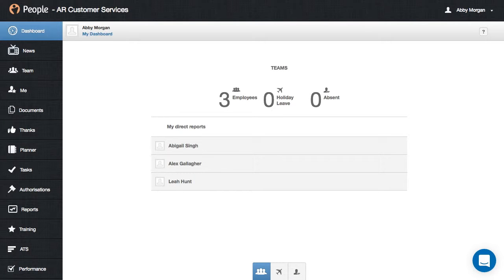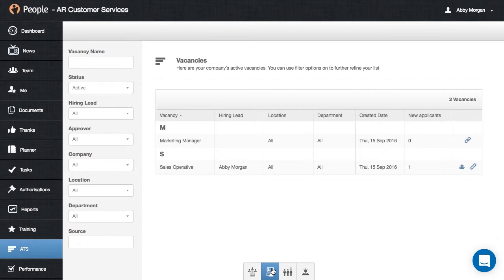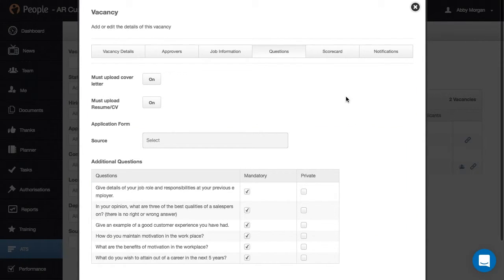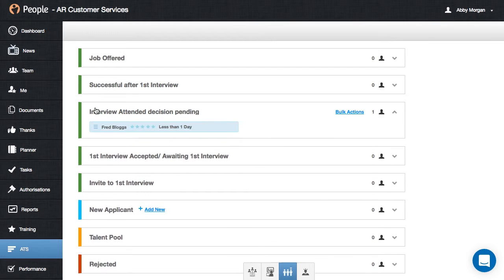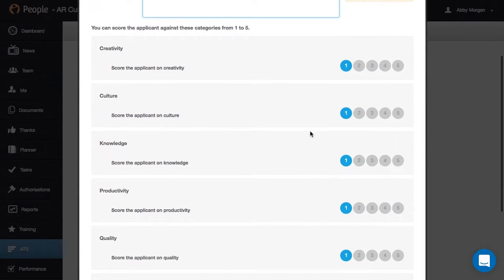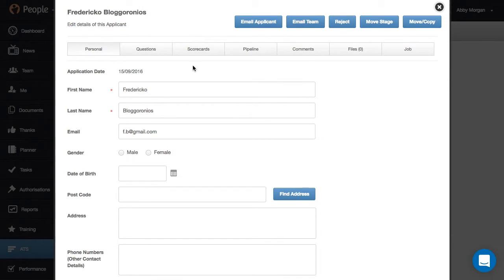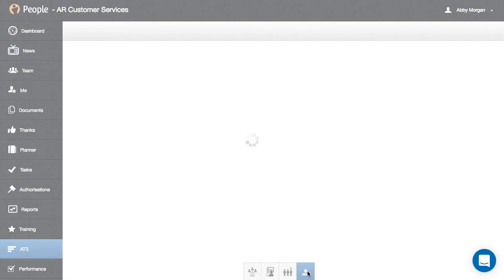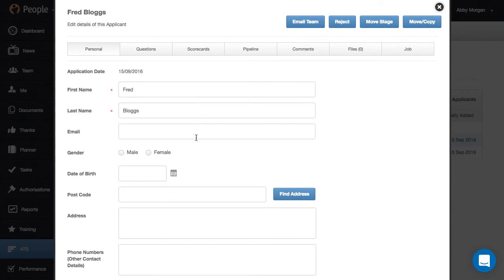Manager ATS - Hiring Lead